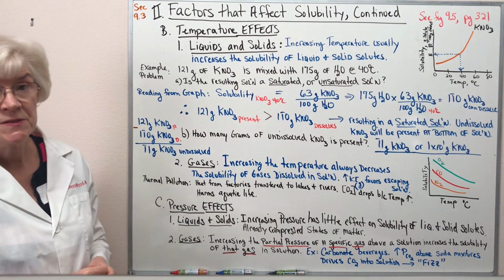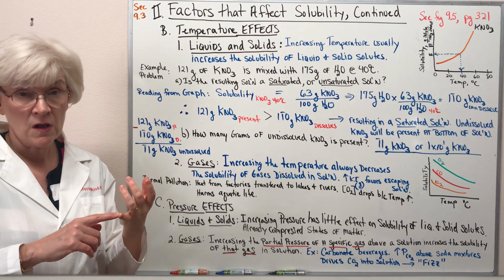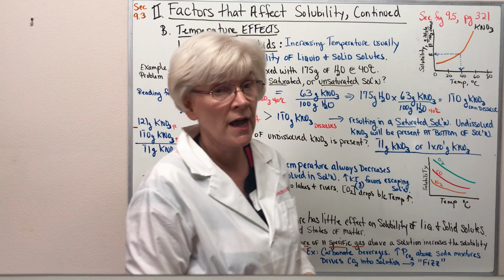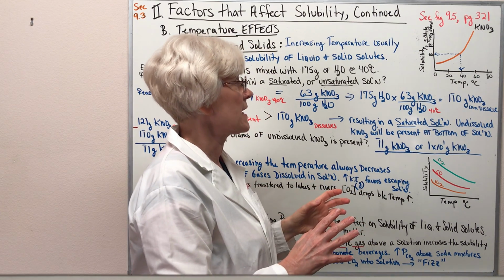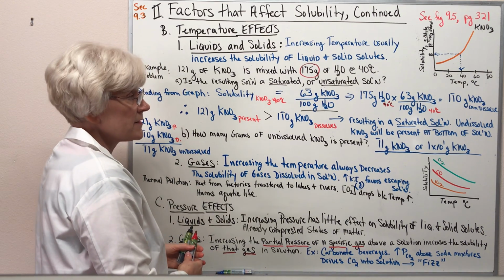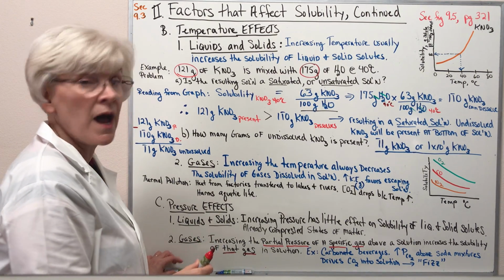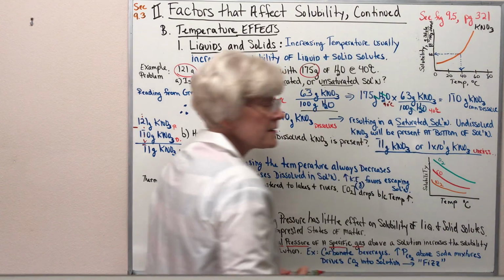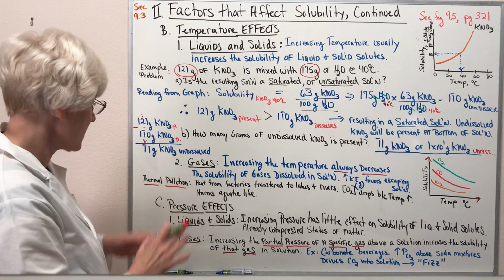075 Factors that Affect Solubility, Part 2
Discussion of factors that affect solubility continued.  Explanation of Temperature Effects & Pressure Effects on the solubility of liquid & solid solutes and on the solubility of gas solutes.